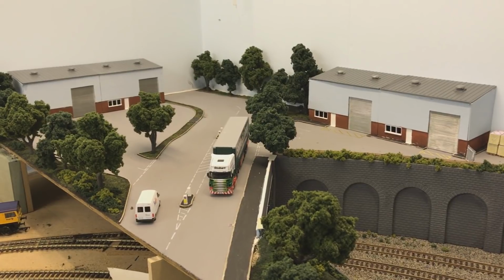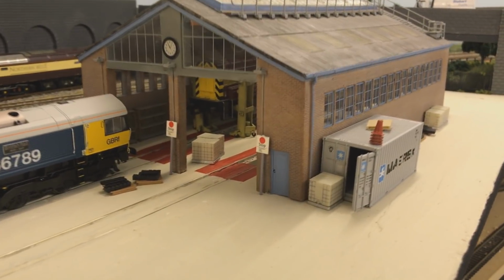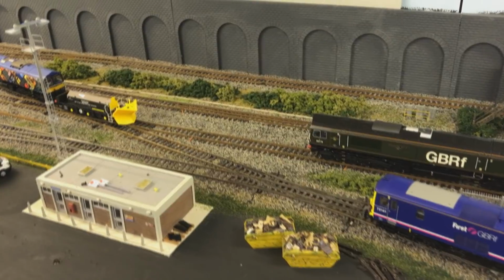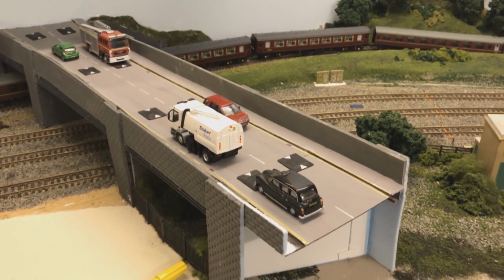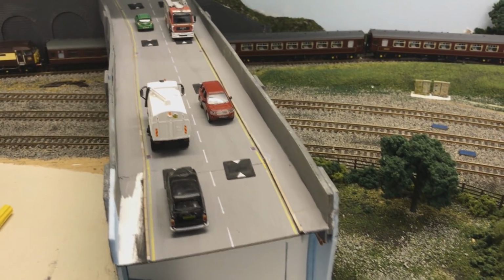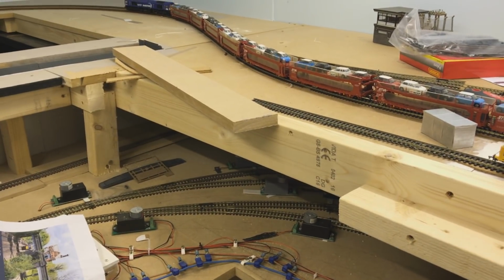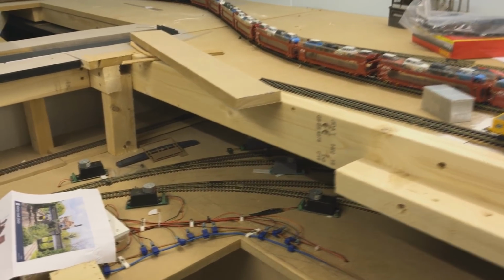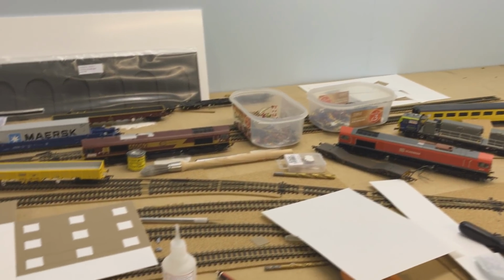May Update 2018: Detailing the TMD & Station Area Plans!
Latest updates for the layout. Ive been spending most of my time detailing the TMD & industrial estate. Ive also station planning and prepping the station area!